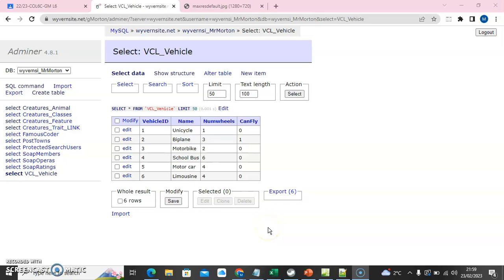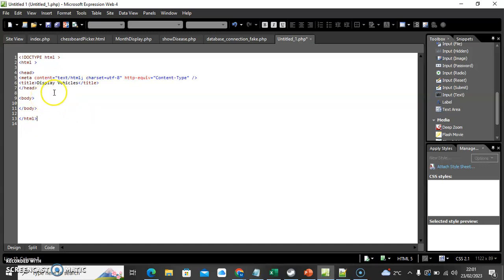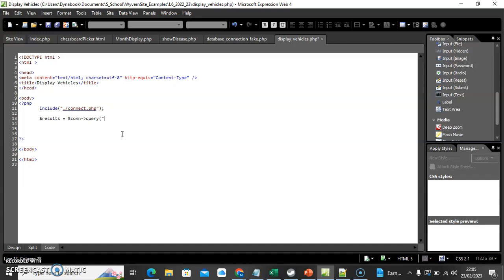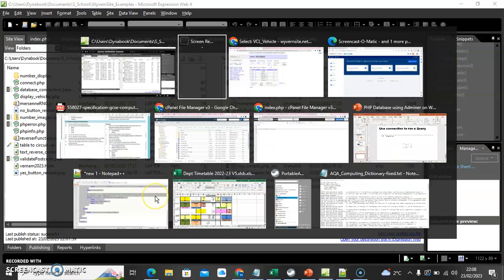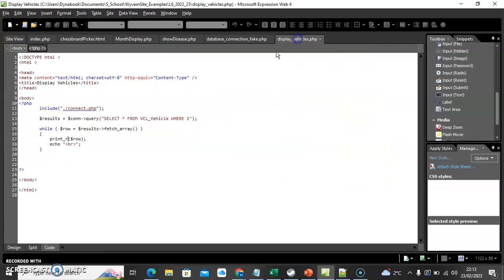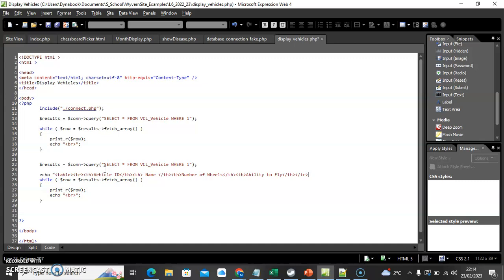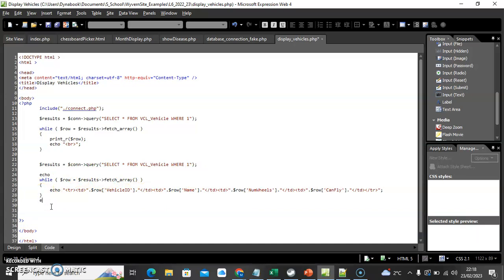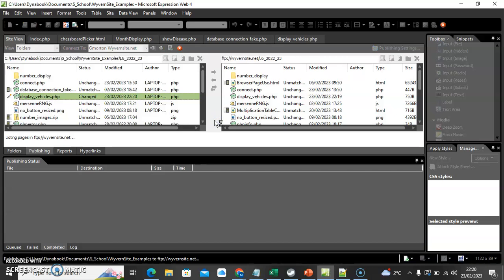PHP display simple MySQL Table (Vehicles)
Tutorial to create a database connection to a hosted MySQL database and display the contents of a table - uses var_dump() / print_r() to check contents then wraps data in an HTML table for better formatting